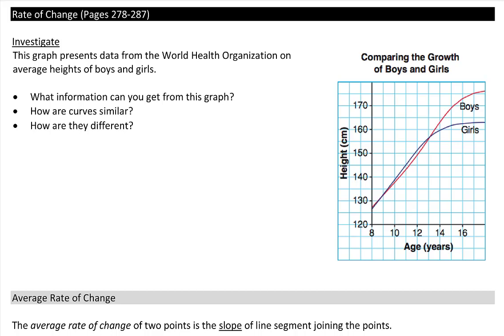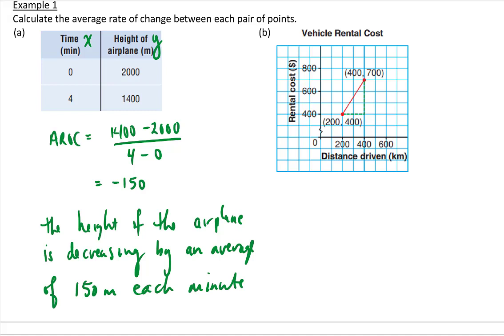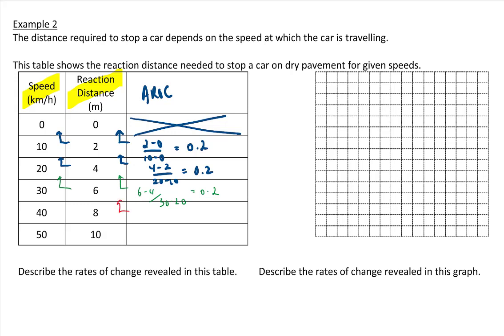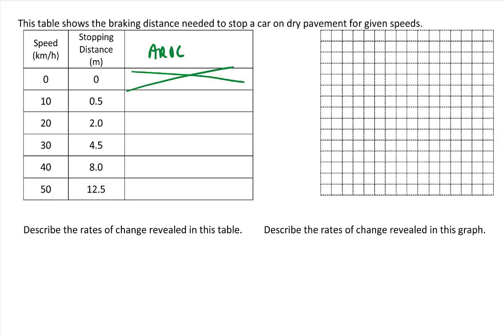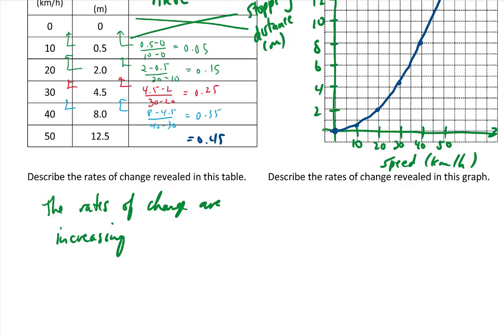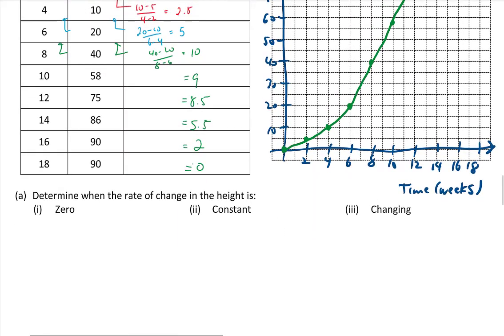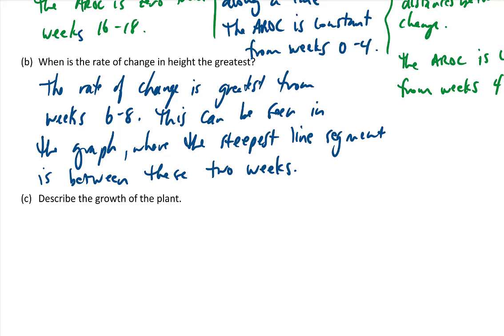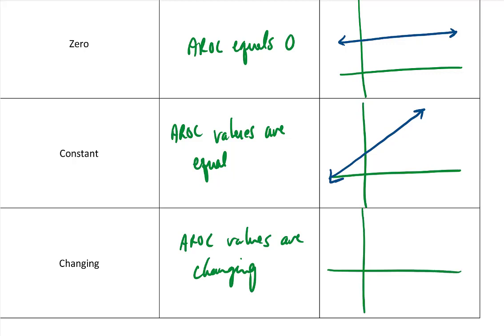Unit 5 Lesson 2 Rate of Change